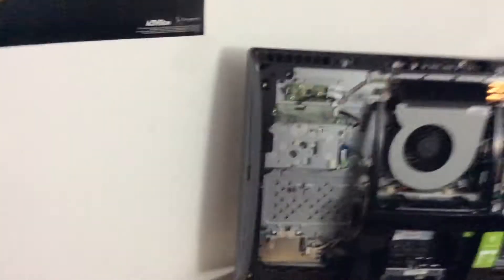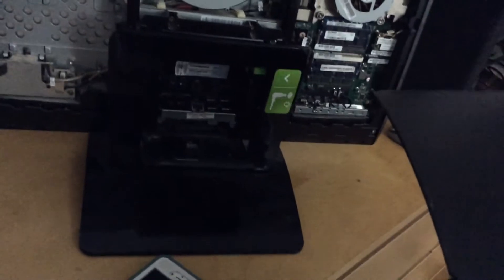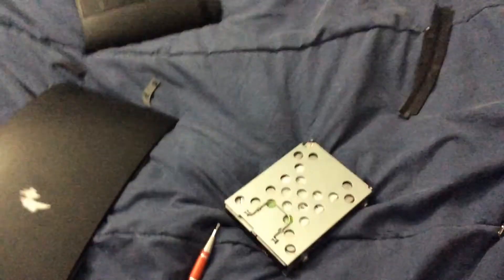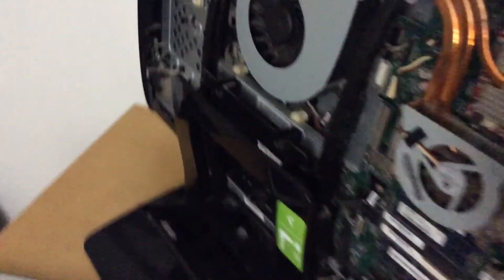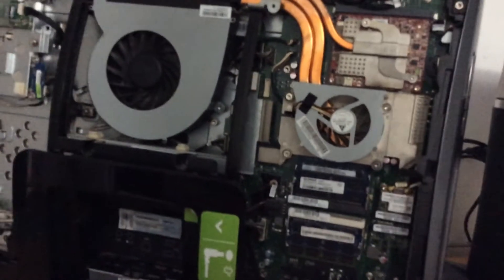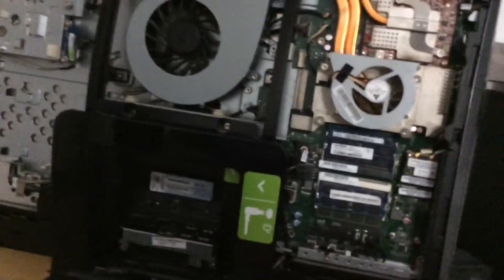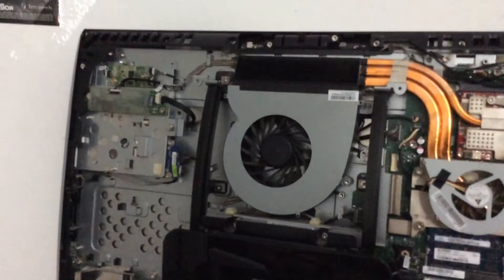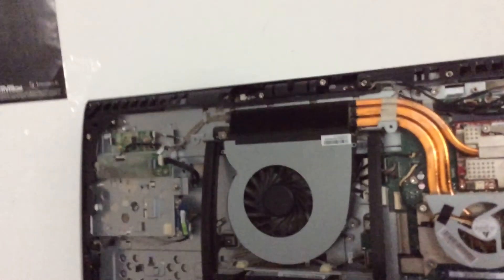Cmos battery replacement on a HP Touchsmart 610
The cmos was dead in it and it kept getting bios checksum errors so I show you how to replace it. It’s shaky because I had to use my iPad but it shows the process. There is a metal shield I forgot to show you. Sorry if it’s not professional but HP doesn’t show this on their website